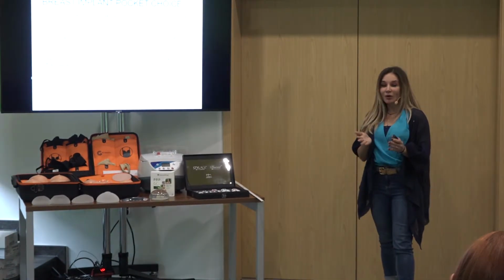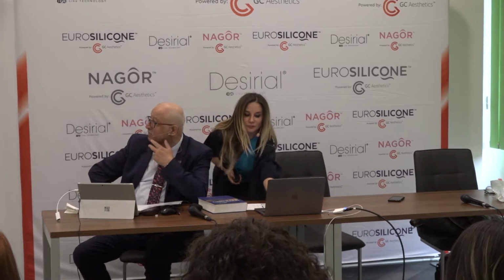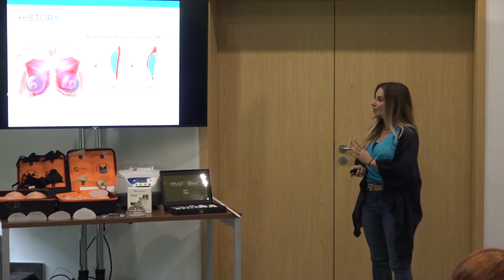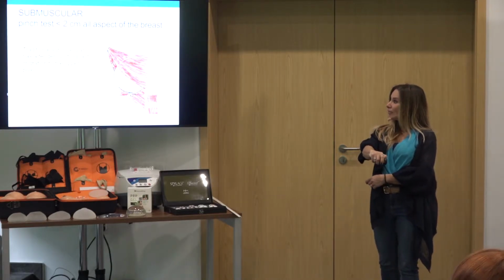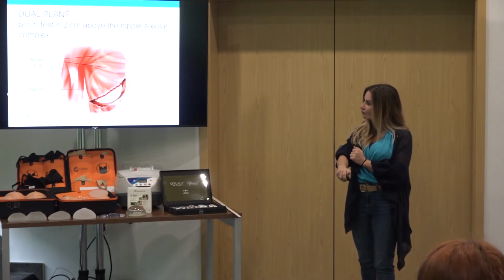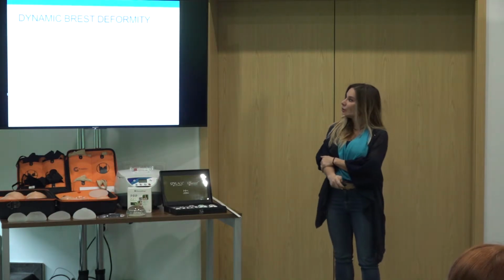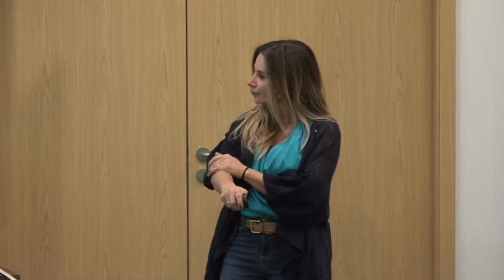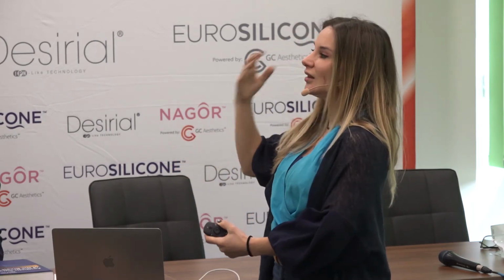dr. Francesca de Angelis - Dual plane pocket